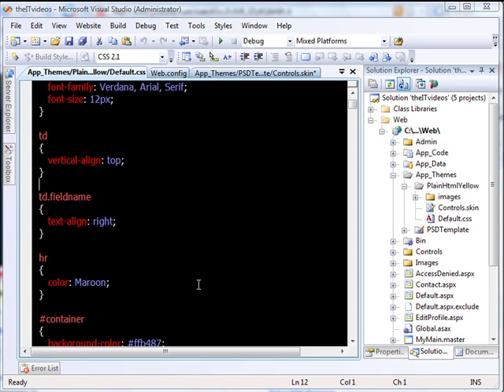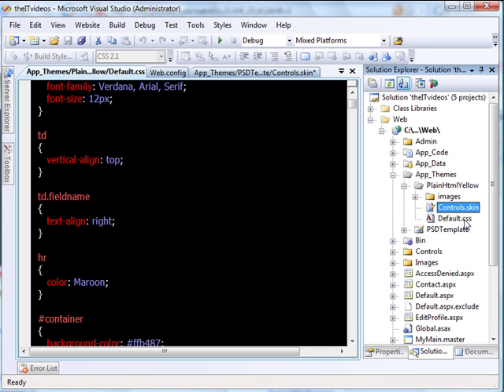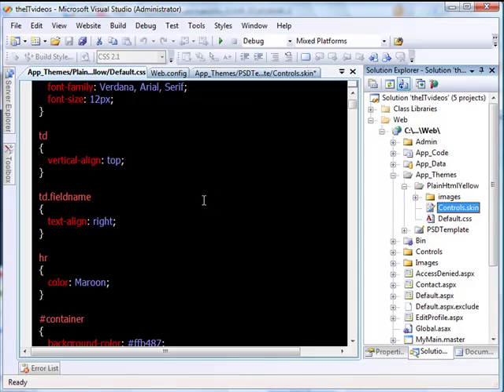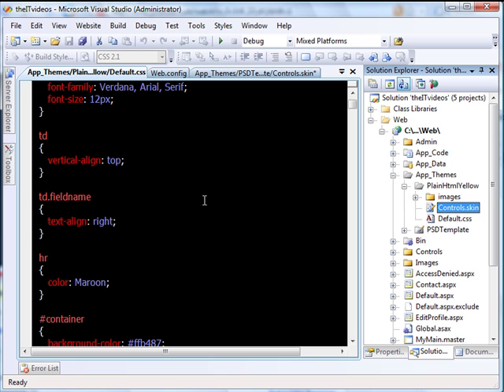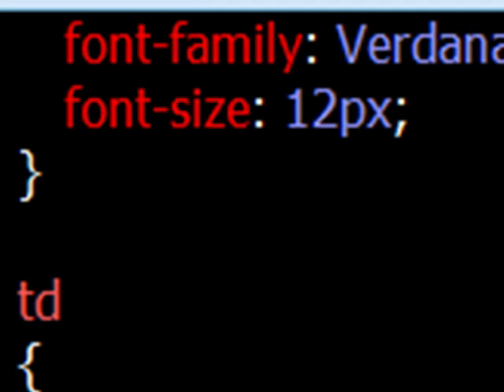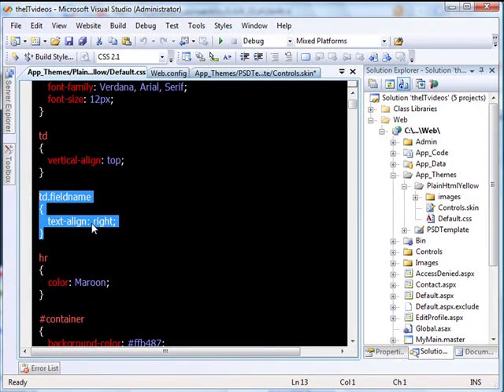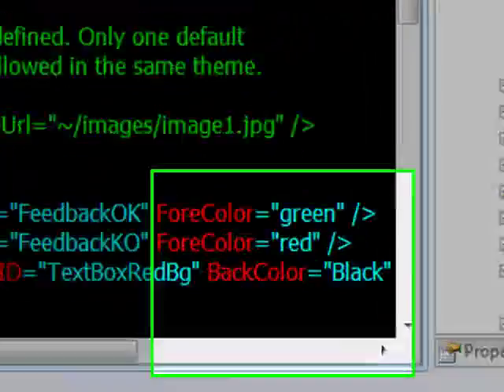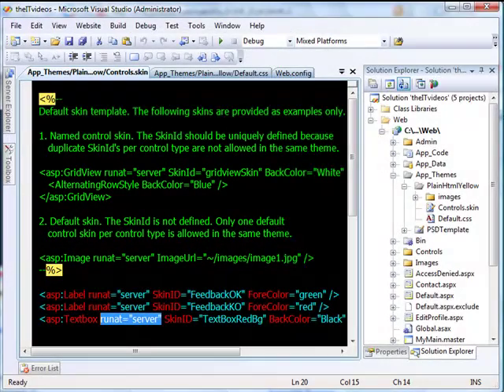The difference between a Skin and CSS file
Check it out and see what a skin file is and CSS file is. The Difference!